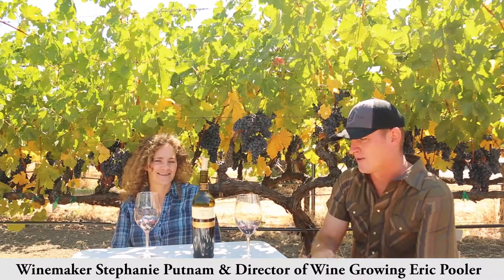1999 Napa Valley Reserve Cabernet Sauvignon - Raymond Vineyards